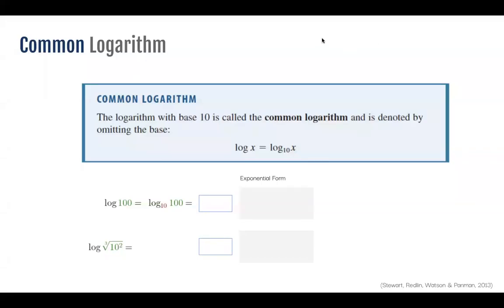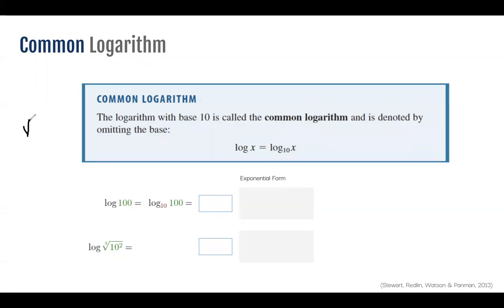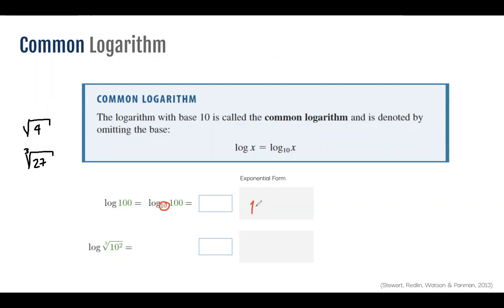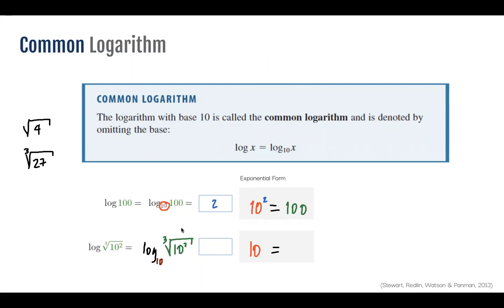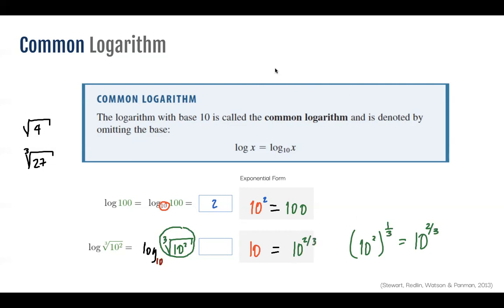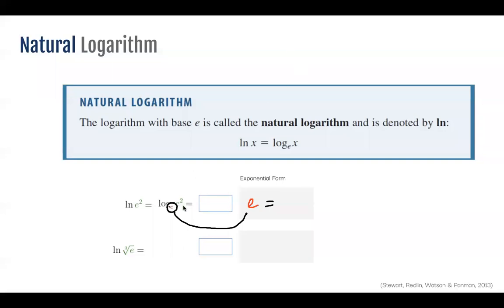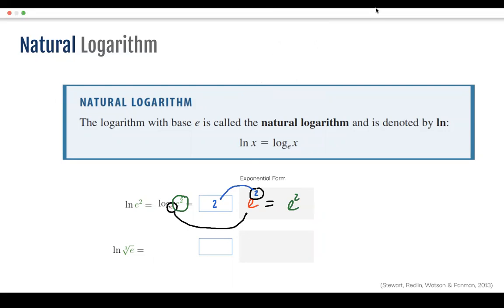Evaluating Common Logarithm and Natural Logarithm